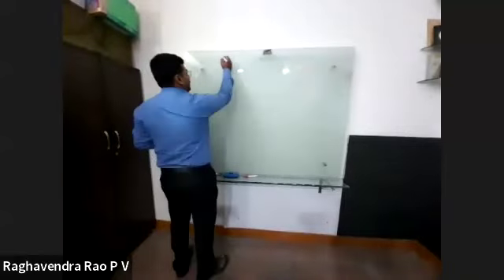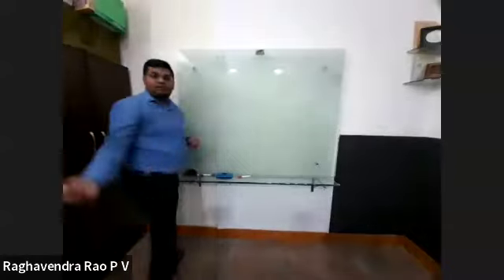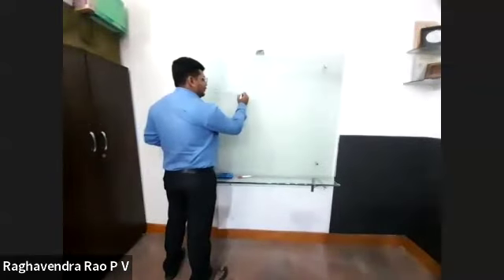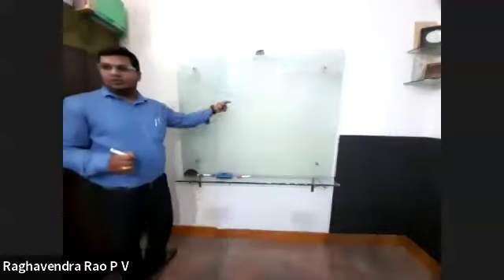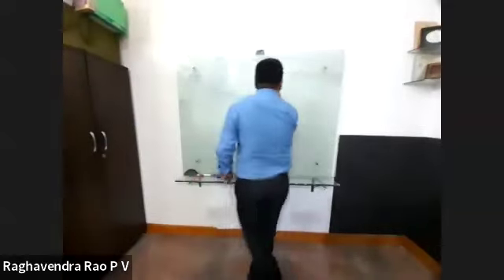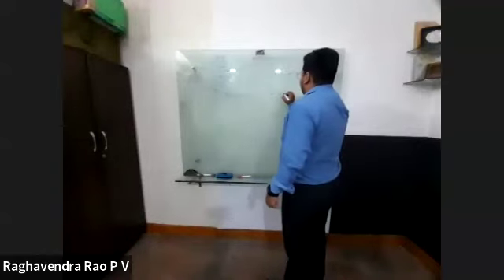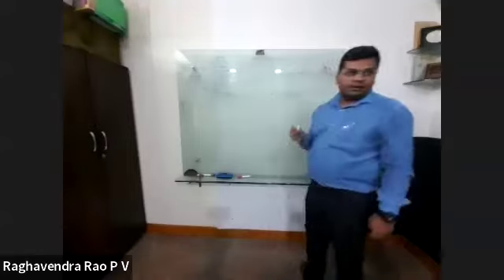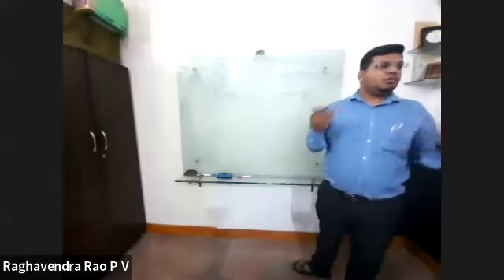Accounts Team Daily Morning Session dated 30.1.2024. Topic: GST Electronic Credit Ledger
Topic: GST Electronic Credit Ledger Reclaim Statement